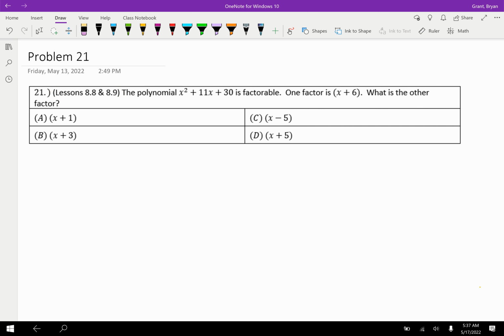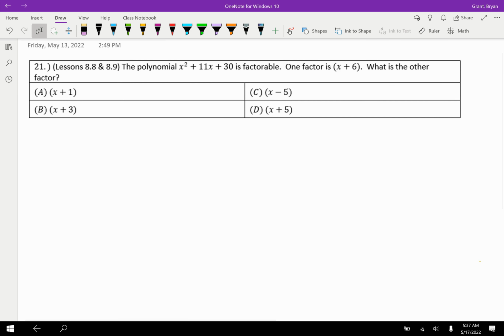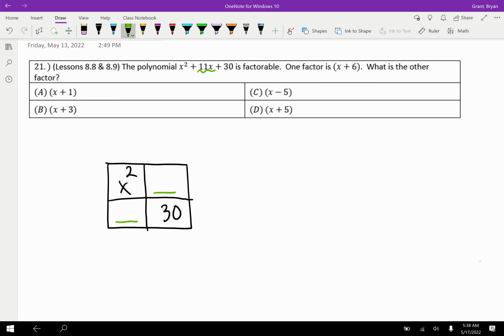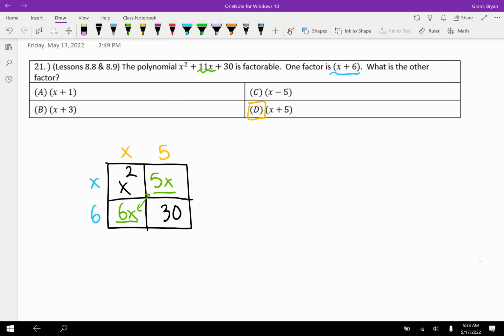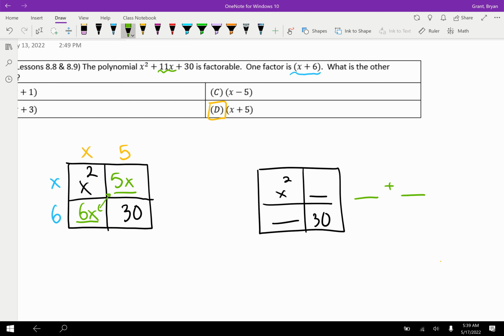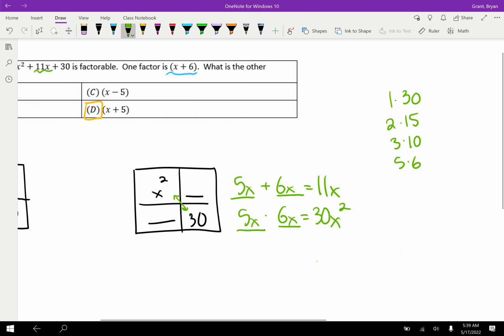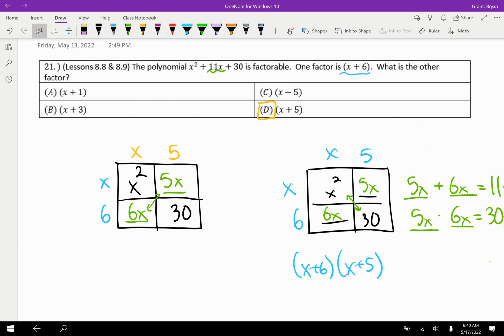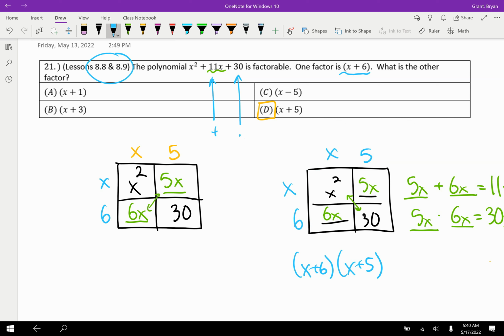Problem 21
This is Problem 21 of the Semester 2, Algebra 1, Final Review.  You can see more problems like this, and get a more in-depth explanation, in my Topic 8.8 & 8.9 videos.